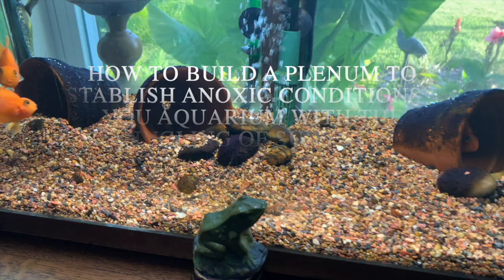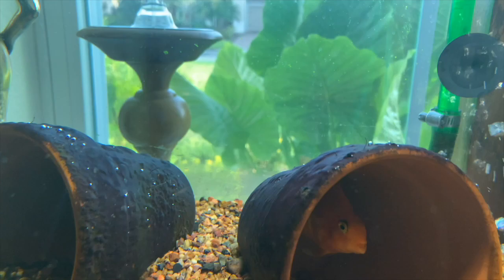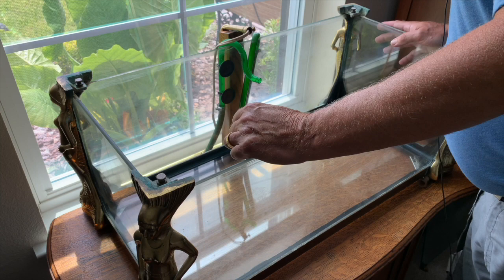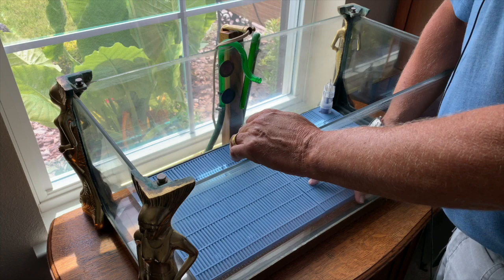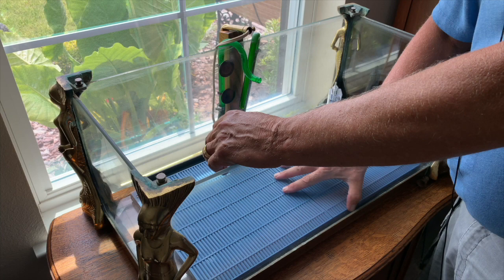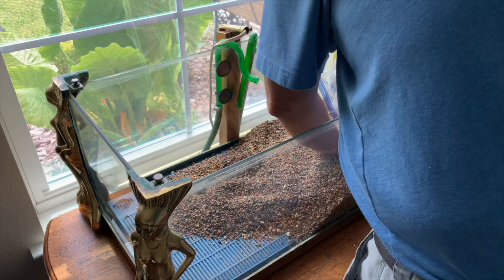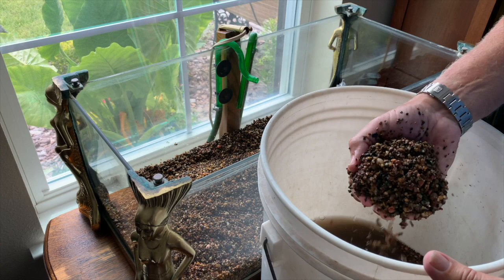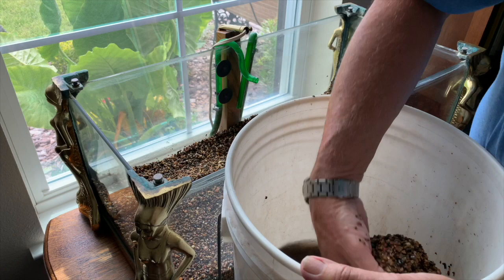How to build a Plenum to establish Anoxic conditions in your aquarium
How to build a Plenum to establish Anoxic conditions in your aquarium with the intermingling of substances by natural and/or artificial movement of water particles.

How to make a very slow moving water Plenum with sand substrate. Great for planted tanks, too.

In a slow water moving Plenum you only want about 1-2-gals of water to be exchanged through the Plenum a day. Sand compacts because of its very exceptionally small particulate matter and moving water too fast will cause this compactness of the media to escalate and lessen its porewater and permeability abilities to the point that anaerobic bacteria will predominate the media.

By moving water very slowly from underneath the sand bed Facultative bacteria will dominate the substrate and because oxygen will not be depleted in the sand bed, it will stay anoxic in nature and not go anaerobic.

I have been using this same method for the past 25-years, after I realized that placing sand or and very fine media directly on the bottom of the fish tank only led to ammonia producing anaerobic bacteria turning the substrate black on the very bottom.

There are two ways to stop a sand-bed from going anaerobic on you and that is through a moving Plenum or only making the sand bed 1" deep and making sure that some kind of fauna becomes part of the ecosystem in the sand-bed itself.